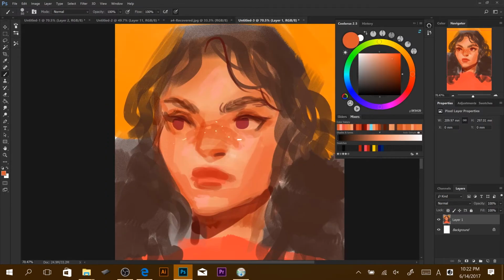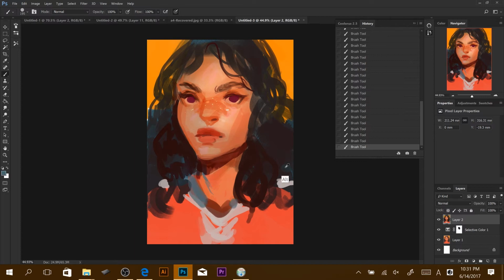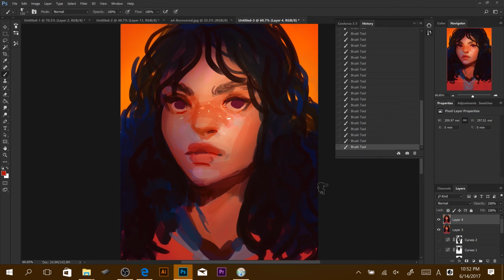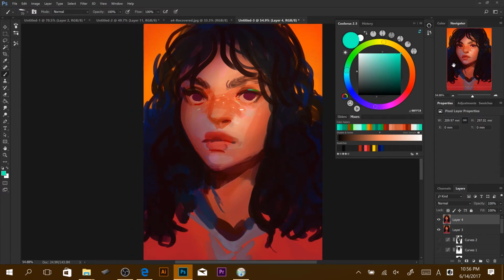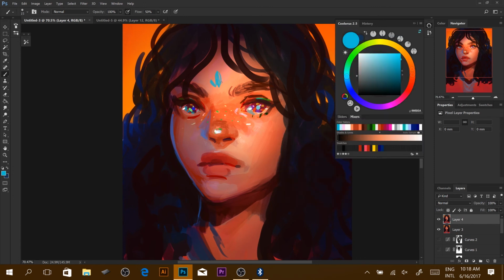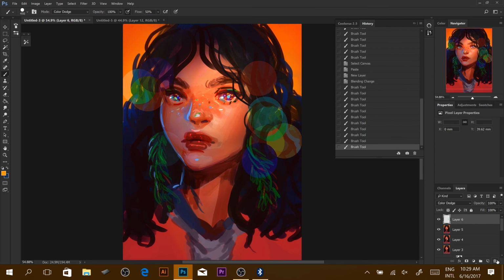OC Speedpainting : Zahara - Aofish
Hi guys!! Firstly I want to apologize for being such a spaz and for the lack of content, I'll hopefully get better with practice hahhaha!! I'll be back sometime this week or next week with bts fanart :3 Another thing I want to say is thank you so much for 100+ subs, it means a lot and I just noticed so I couldn.t add it to the video :c